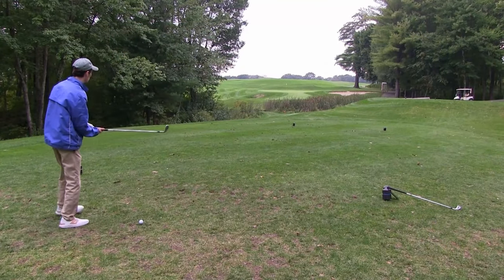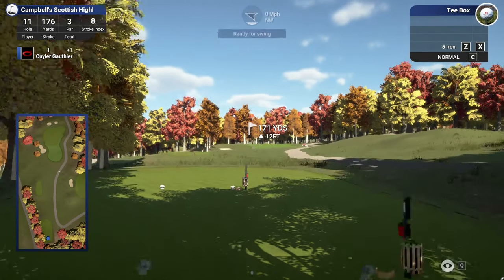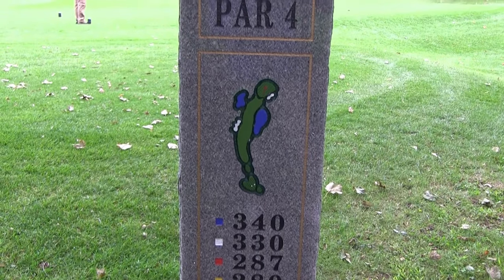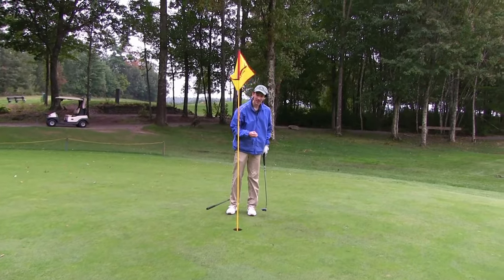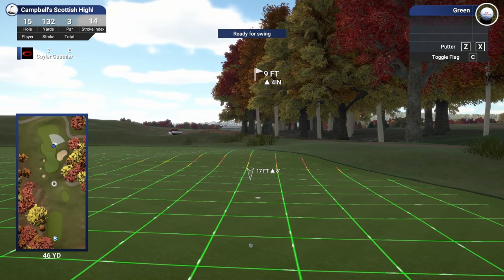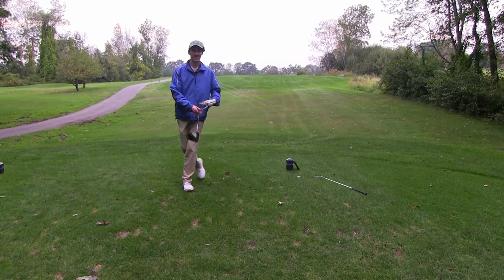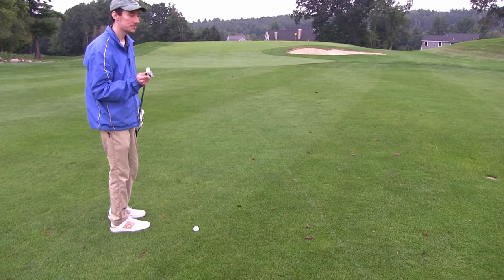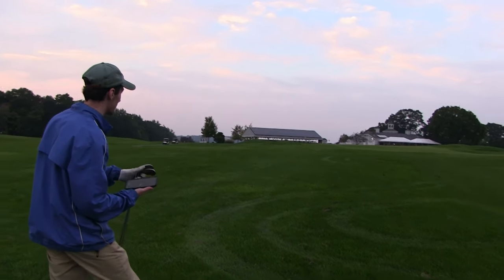Is A Golf Simulator Easier Than Real Life Golf? SHOCKING RESULTS!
Today we set out to answer the question: what is easier, Sim Golf or Golf in real life? I've had this unique idea on the books for a long time, and I am excited to bring it to YouTube exclusively on Muskrat Links Golf! What do you guys think the results will be if we play the exact same holes from the same tees on the Sim then again in real life? I know what my answer will be based on how I play on the Muskrat Links Sim Tour, but these results are very cool!

Other amazing unique content:

🎉I built a Foam Ball Golf Course in my Backyard! This is what Muskrat Links is ALL ABOUT! 🎉

Equipment I use to record and edit my videos for  @muskratlinksgolf :
Main Camera: Canon XA10
Camera Mic: RODE VideoMic (Used for groups)
Audio Recorder: TASCAM DR-05
Lav Mics: Rode Wireless ME
Slow Motion: Google Pixel 6a
Launch Monitor: SkyTrak
Sim Software: TGC 2019